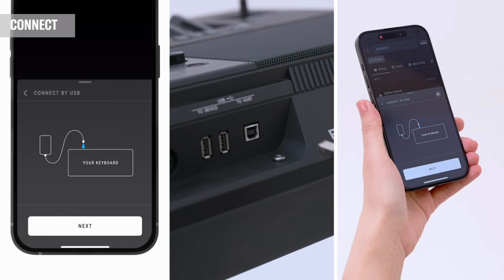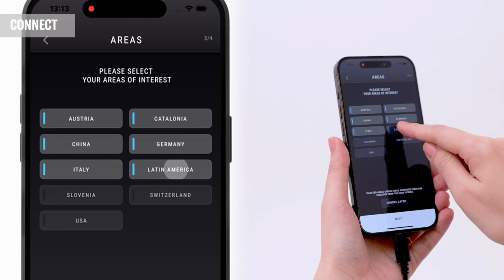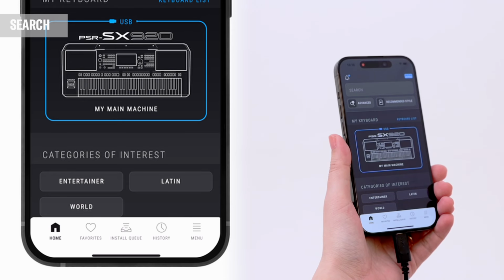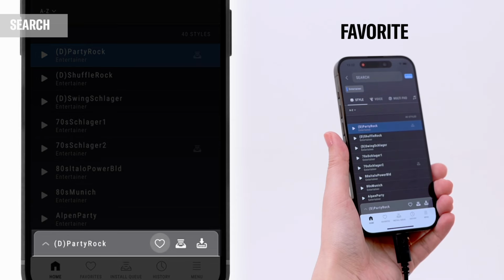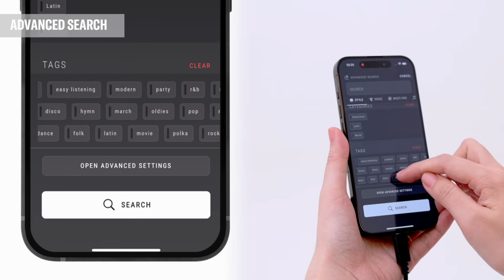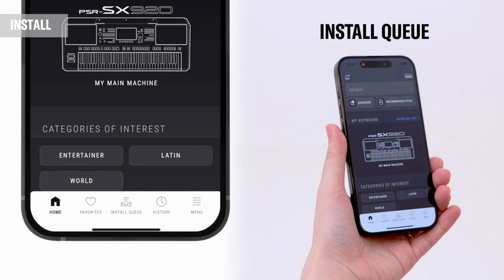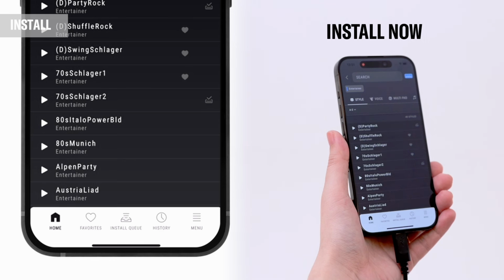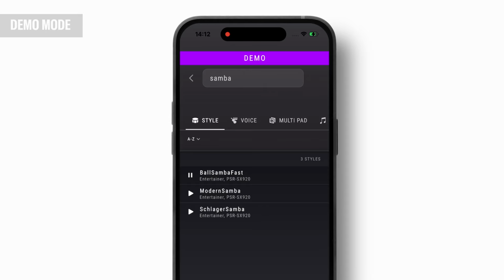EXPANSION EXPLORER App, Walkthrough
Welcome to EXPANSION EXPLORER, a one-stop solution for discovering, installing and managing Expansion content on Yamaha PSR-SX920/SX720 and Genos2 Arranger Workstations.

This app supports iOS, Android, Mac, and Windows for Free.

0:00 INTORODUCTION
0:35 CONNECT YOUR KEYBOARD
1:42 MY KEYBOARDS
1:57 SEARCH
3:11 ADVANCED SEARCH
3:35 RECOMMENDED STYLE
3:55 INSTALL EXPANSION CONTENT
5:05 DEMO MODE